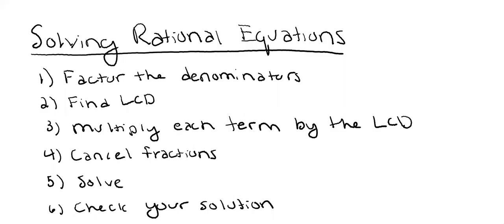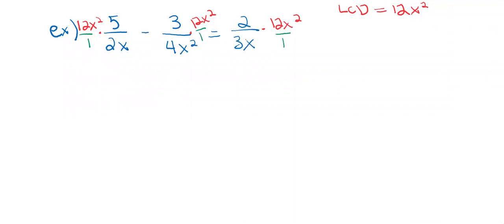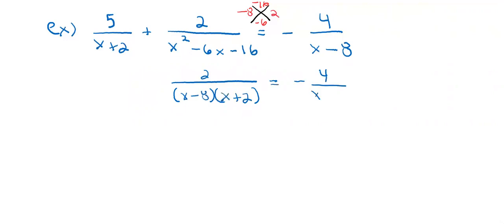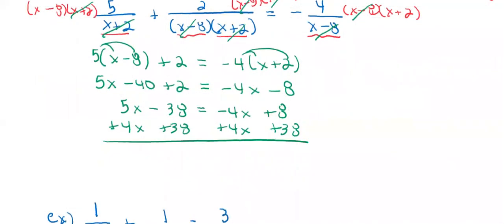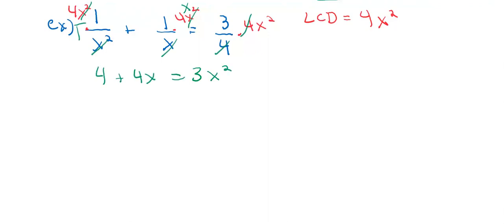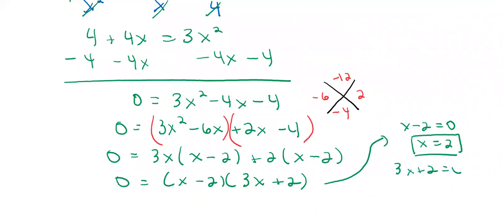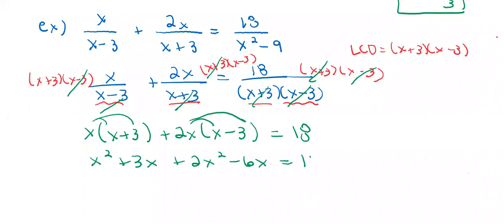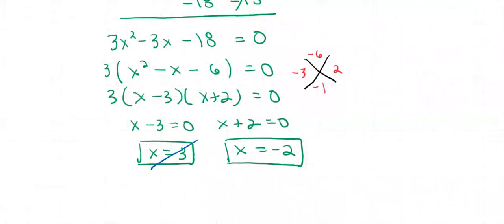Solving Rational Equations